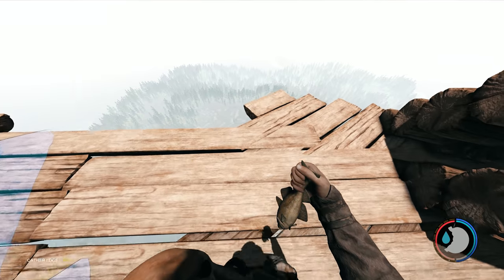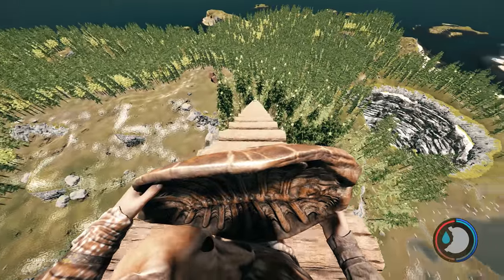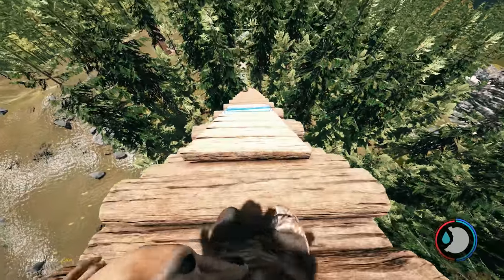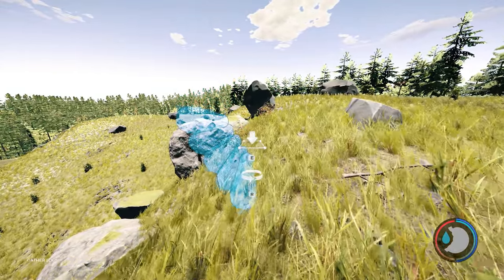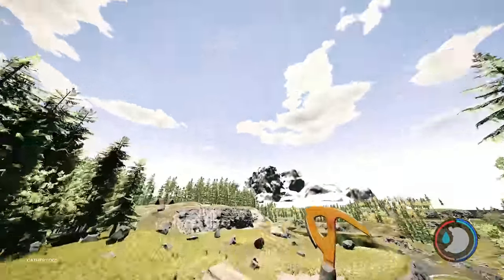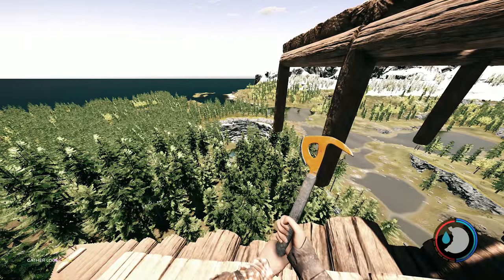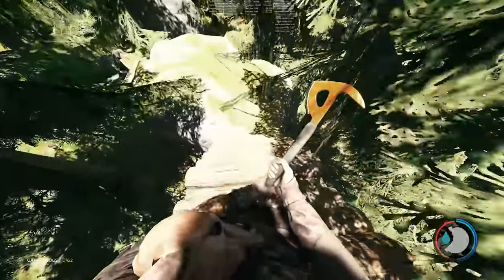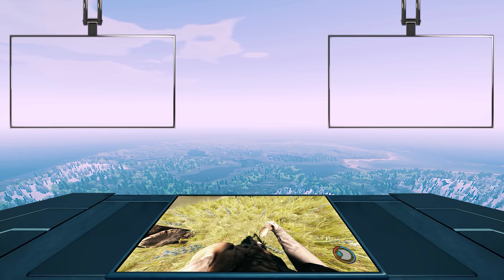How To Build A 100% Safe Base... In The Sky | The Forest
In this video of The Forest, I show you how to build a 100% safe base floating in the sky. This isn't realistic though it can certainly keep your stuff safe.

► MOBO: Asus Rampage V Extreme
► RAM: Corsair DDR4 3000MHz Vengence 4GBx8 = 32GB
► Video Card: Asus GTX-1080ti STRIX ROG OC Edition
► CPU: Intel Core i7 5820K 6-Core LGA 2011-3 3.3GHz
► Storage: ADATA M.2 SX7000NP 1TB + 24gb additional assorted drive space
► Keyboard & Mouse: Logitech G903 & Logitech G900
► Audio Recording: Farket Titan - Condenser Microphone
► Editing Software: Adobe Premiere Pro, Auditions, After Effects, & Photoshop
► Recording Software: Adobe Audition & NVIDIA Shadowplay